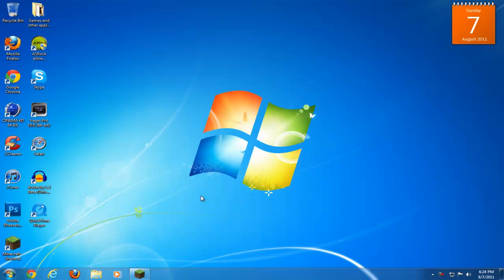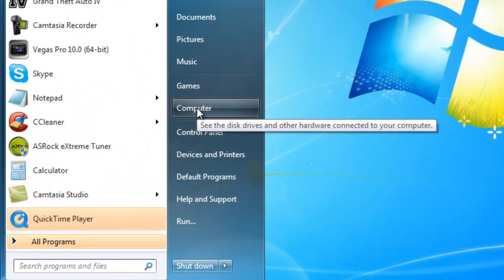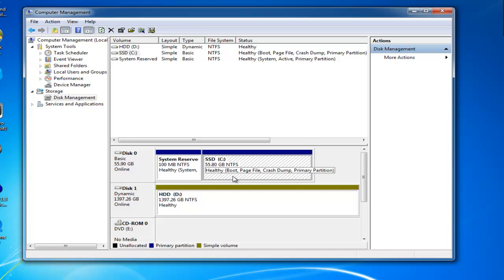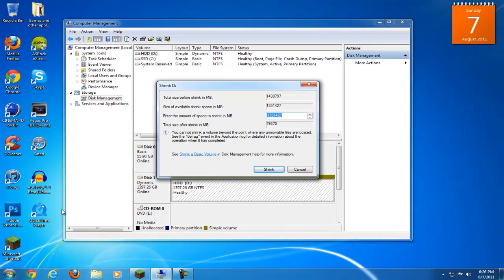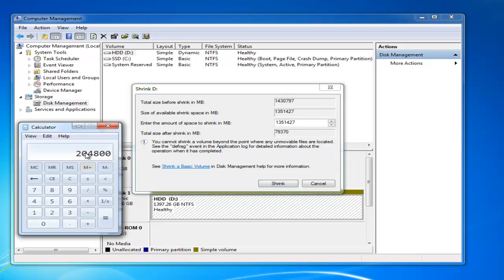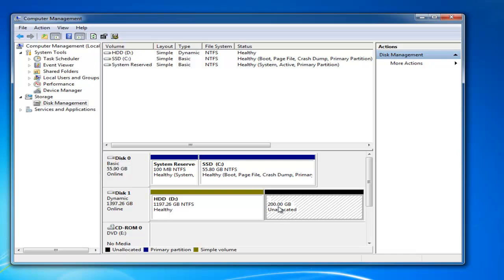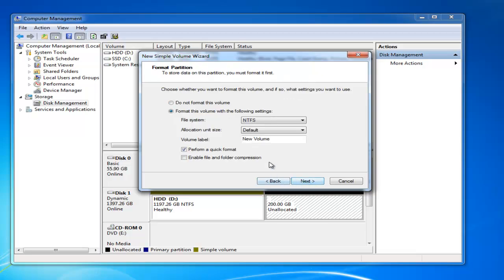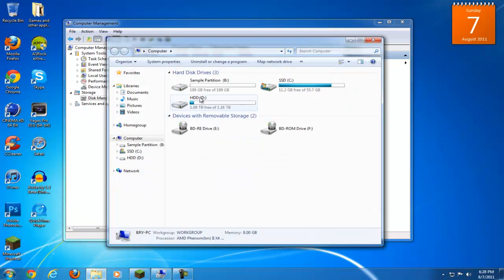How to Partition a Hard Drive in Windows 7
Partitions are a way of making your computer easy to use and manage by making it ready for virtual machines, other operating systems, and more!